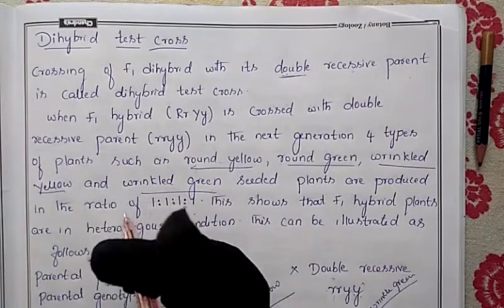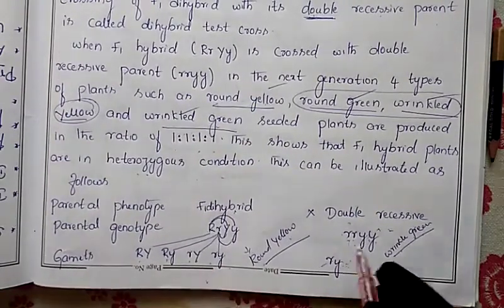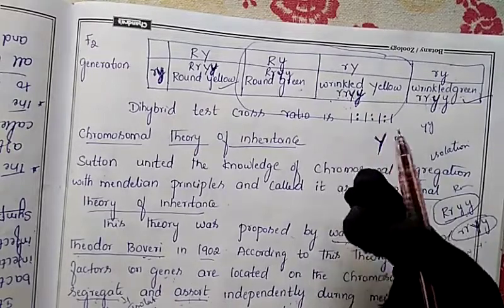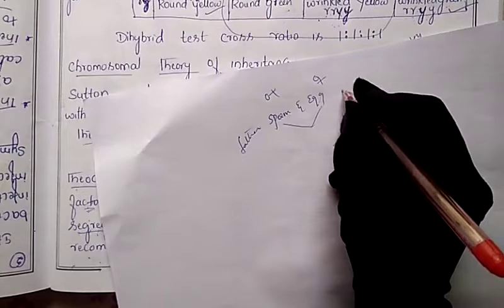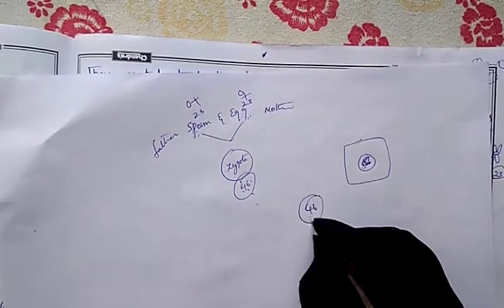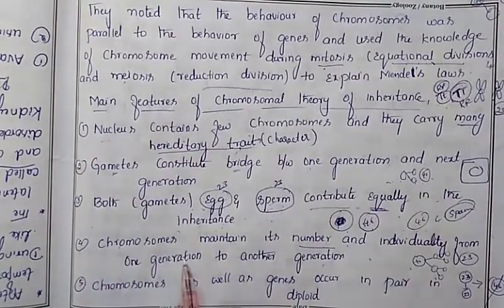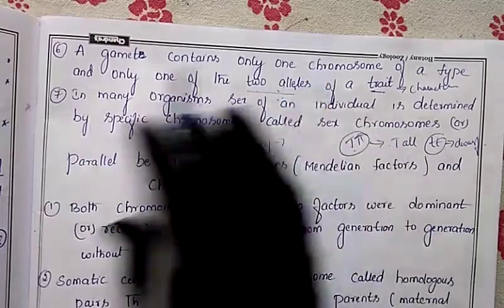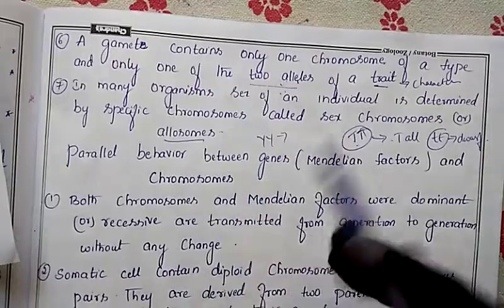BIOLOGY CHAPTER 5 CLASS 61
PRINCIPLE OF INHERITANCE & VARIATION
TOPIC:DIHYBRID TEST CROSS & CHROMOSOMAL THEORY OF INHERITANCE